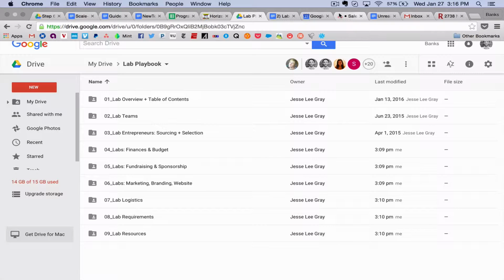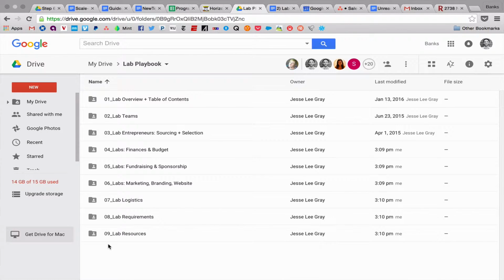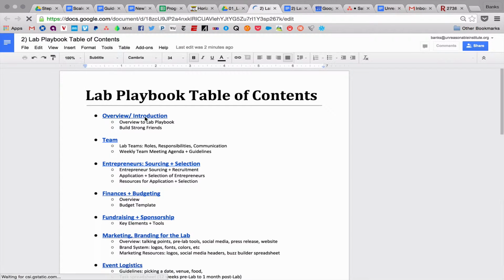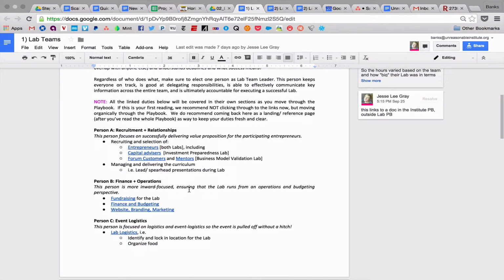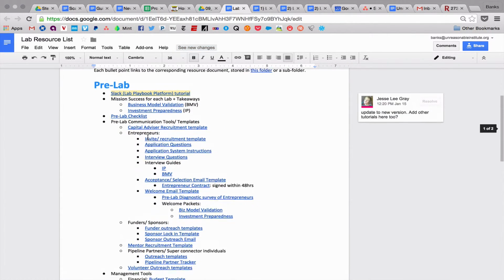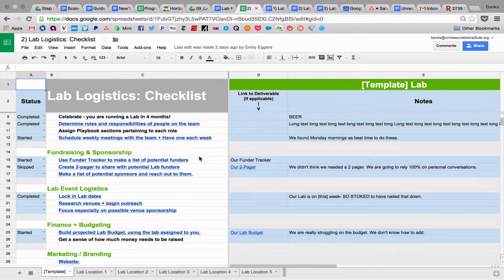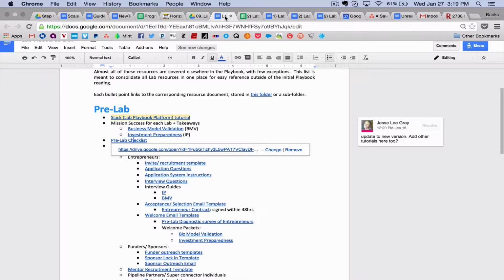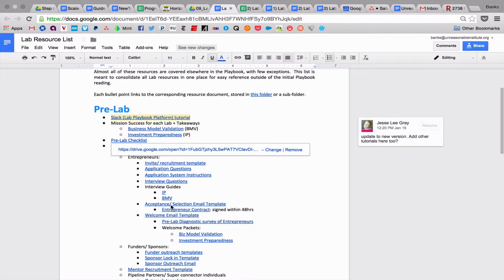Lab Playbook Google Drive Navigation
A video helping Unreasonable Lab Teams understand how to navigate the Playbook in Google Drive